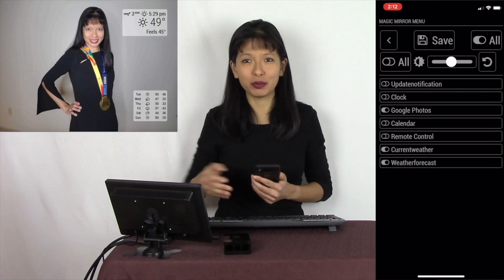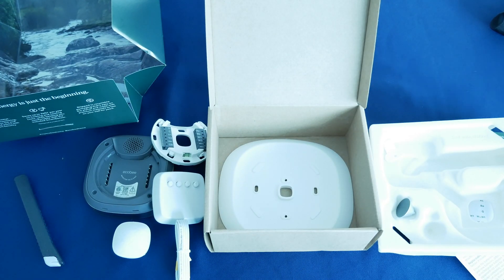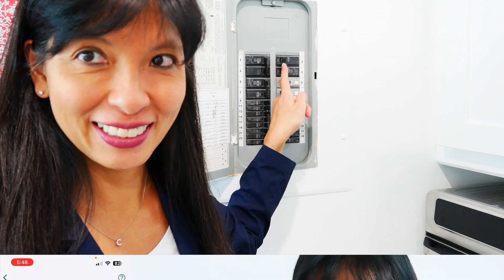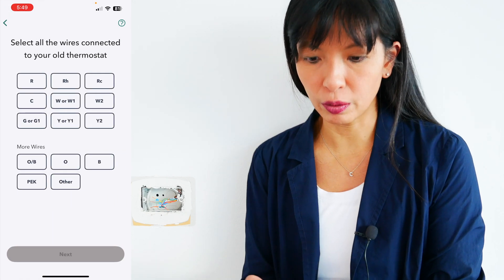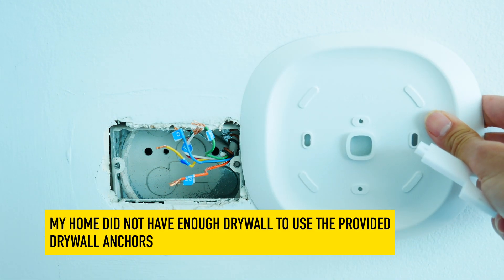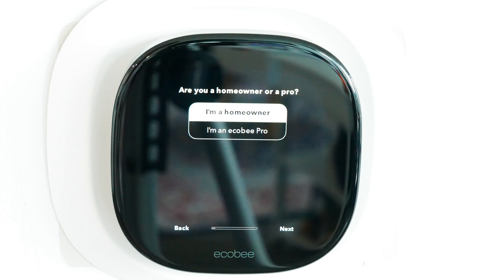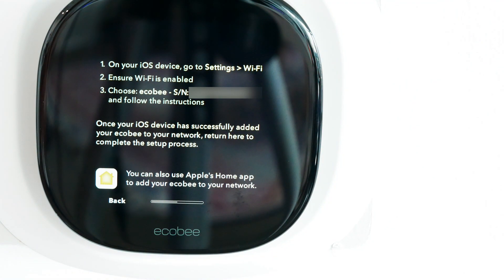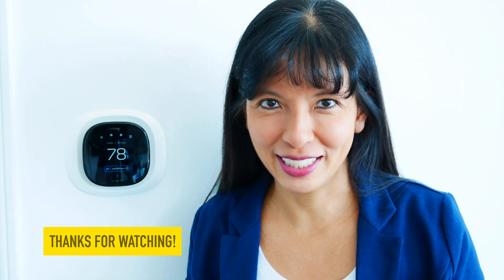How to Install and Setup an Ecobee Smart Thermostat with 1-Gang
In this video, I walk you through the full installation of the ecobee Smart Thermostat Premium with Smart Sensor — from unboxing to setup via the ecobee app.

🛠️ What’s Covered:
Unboxing the ecobee thermostat 📦
Installing the ecobee app & creating an account 📲
Turning off power at the breaker panel ⚡
Step-by-step installation using a 1-gang electrical outlet box 🧰
Pairing the smart sensor & connecting to Wi-Fi
Completing the setup process in the app ✅

⚠️ Important Notes:
I paid for this thermostat with my own money.
My previous thermostat was mounted to a 1-gang electrical box, not flush on drywall.
Since there wasn’t enough drywall surface to mount the ecobee wall plate properly, I used a 3D printed bracket.

🧩 Bracket Used:
Thingiverse 3D printed adapter for ecobee wall plate and 1-gang box:
Note: I had to drill a hole in the bracket to accommodate the wall plate for my specific model.

🎨 I also repainted the wall behind the thermostat after installation for a cleaner look.

Items I used for this project:
ecobee Smart Thermostat Premium with Smart Sensor
Phillips head screwdriver
Bambu 3D printer
White PLA 1.75mm filament

If you don’t have a 3D printer and you don’t have enough drywall to mount the ecobee to drywall, you could try:
Double Sided Tape
Drilling holes into the wall plate that align with the 1-gang box
Drywalling over the electrical box except for a hole for the wires for the thermostat.

0:00 - Intro
1:23 - Unboxing
2:12 - Installing the Ecobee app and Creating an Ecobee account
2:58 - Turn off power at the breaker panel
3:08 - Install Ecobee thermostat with the ecobee app
4:32 - How to install the ecobee thermostat to a 1-gang electrical box
5:43 - Initial thermostat setup with ecobee app
6:19 - Pair smart sensor
6:39 - Connect ecobee to home Wifi via iPhone
7:03 - Complete setup process of ecobee thermostat with app